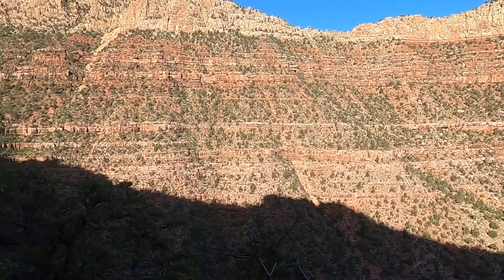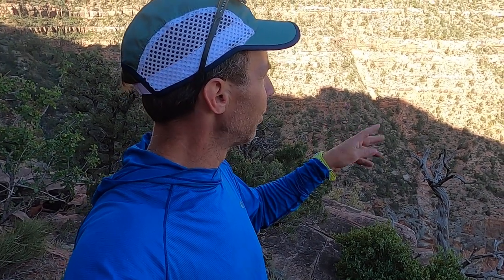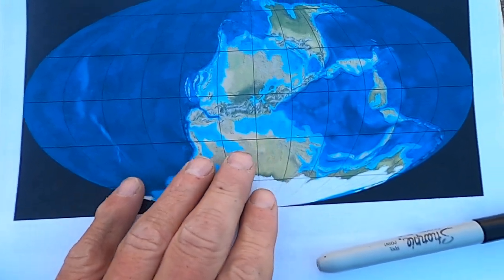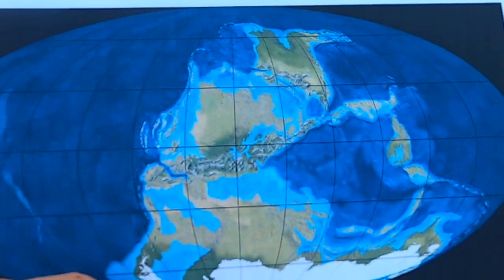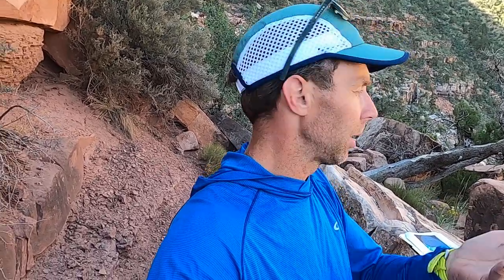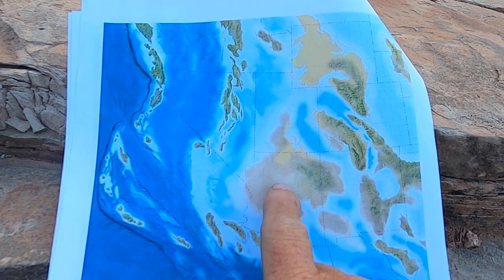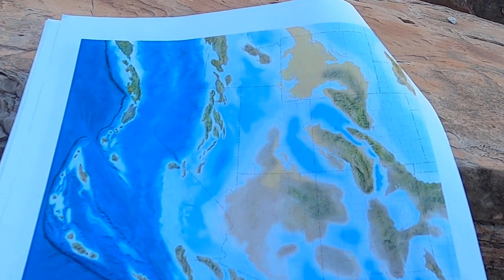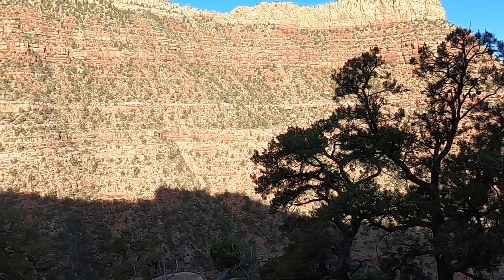Grand Canyon's rocks: Supai Group, colorful ledges reflect a fluctuating sea level due to glaciers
Geology professor Shawn Willsey guides you through the diverse Supai Group, a mixture of sedimentary layers that form colorful ledges and slopes in the Grand Canyon. Learn about how this Pennsylvanian sedimentary unit formed about 300 million years ago as continents began to collide and the growth/retreat of a large ice cap at the South Pole drove changes in sea level. This video was recorded on the Grandview Trail on the south rim.

This one of several videos on the Grand Canyon's rocks. Knowledge of the rock layers in the Grand Canyon is important to those who hike anywhere in the canyon, especially those hiking from rim to rim or day hiking deep into the canyon.

or a good ol' fashioned check to this address:
Shawn Willsey
College of Southern Idaho
315 Falls Avenue